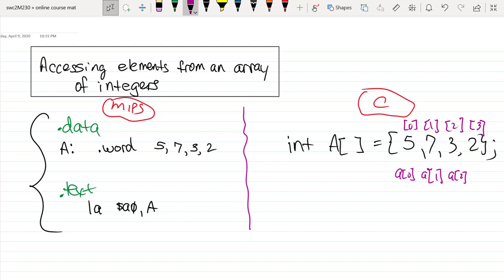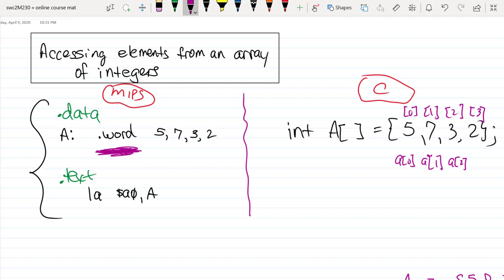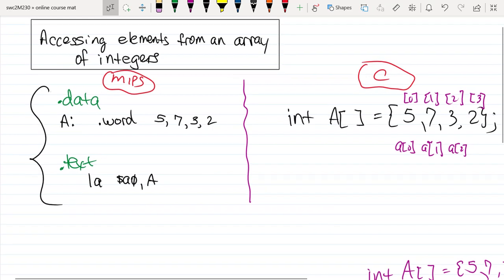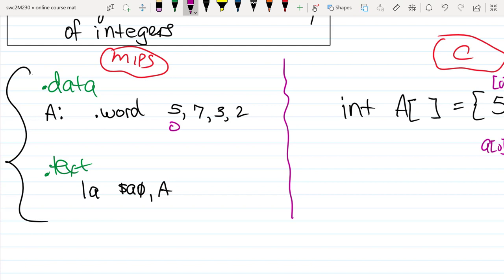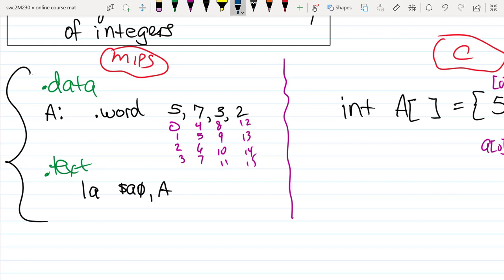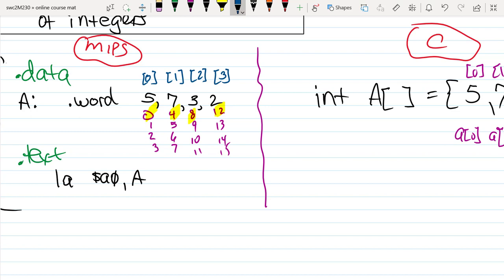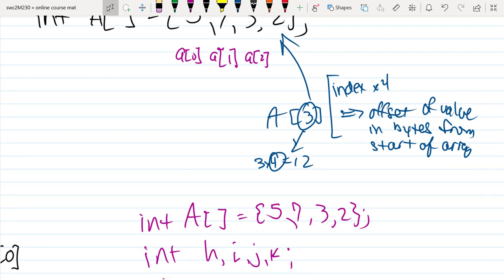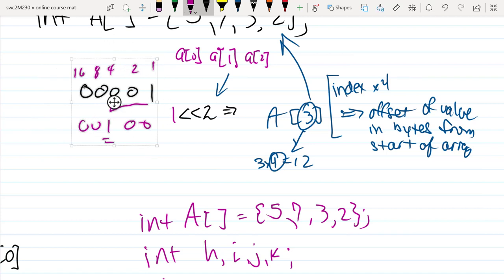01 - MIPS modified array element access intro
Explains how to convert j=a[3] and j=a[k] to MIPS for the condition when a[] is an array of integers